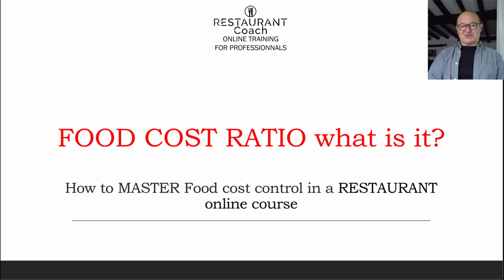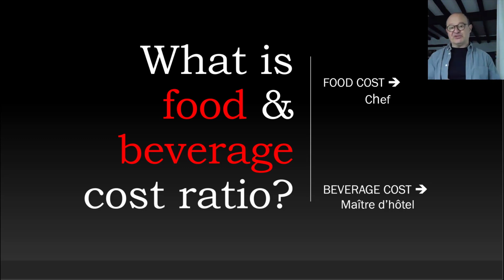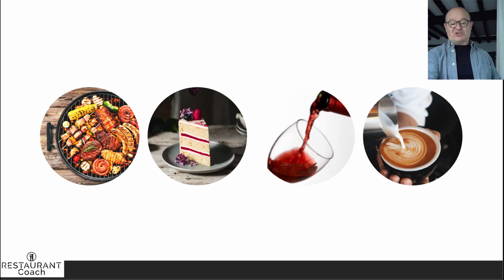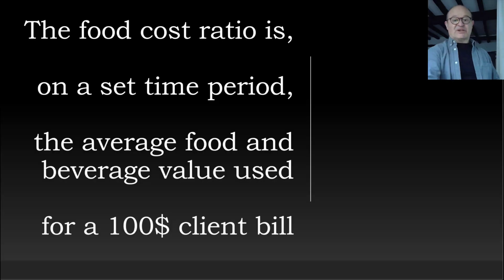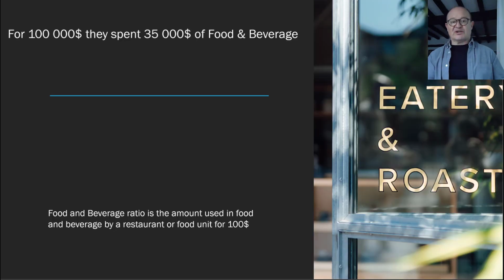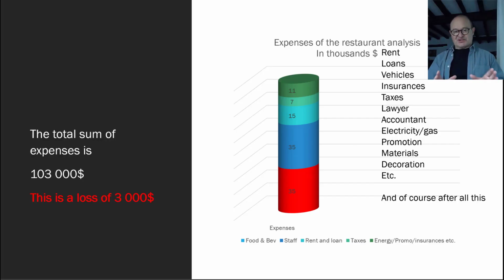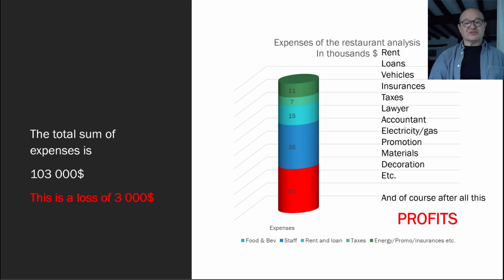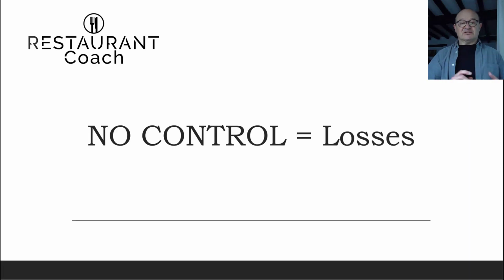00 FOOD COST CONTROL DEFINITION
Restaurant-coach.com explains what is food cost ratio, basic definition and how this ratio is important for a restaurant or food unit